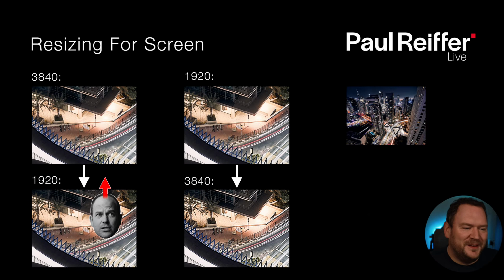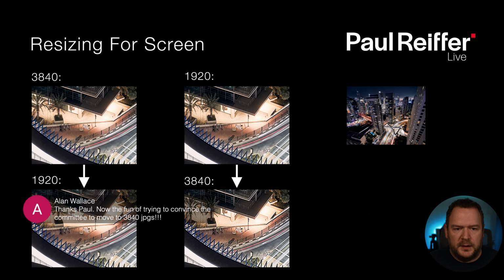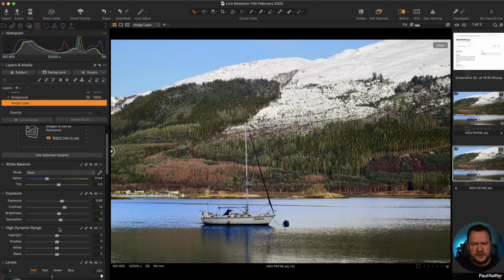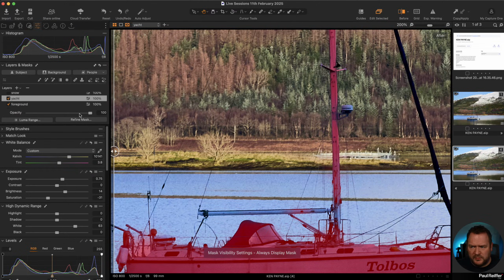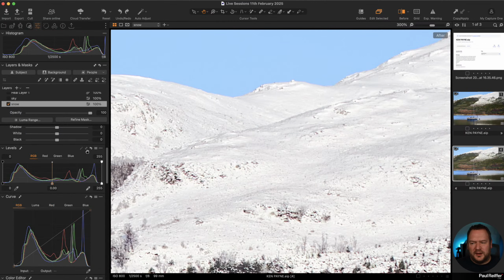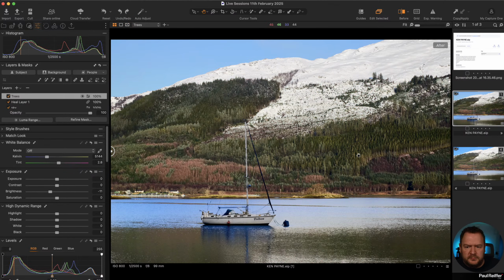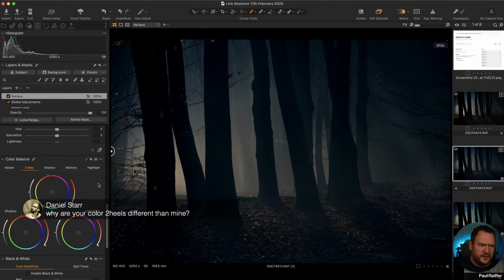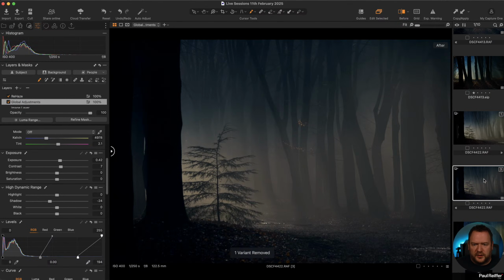Live Editing Sessions - Capture One : 11th February 2025 (Upscaling, AI, Masks, Atmosphere & Fog)